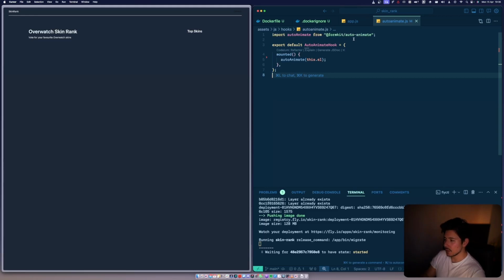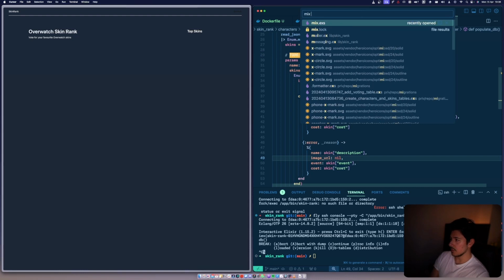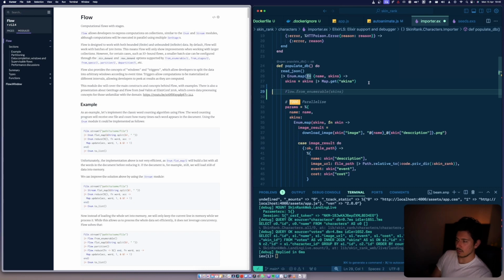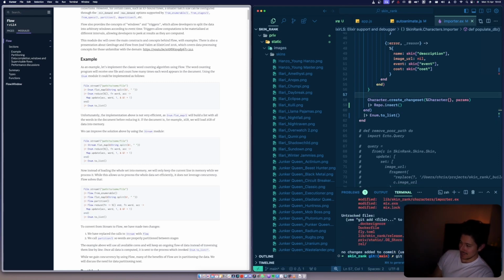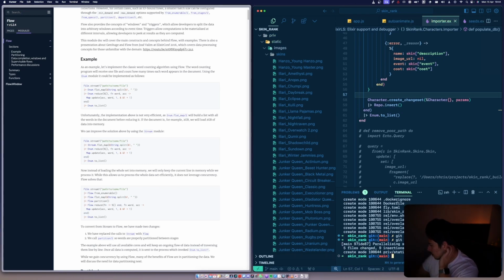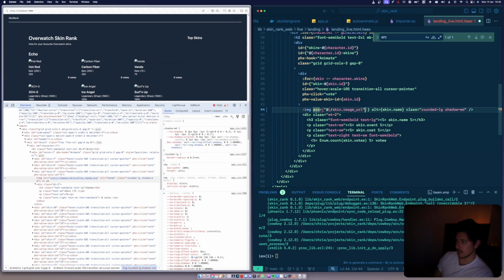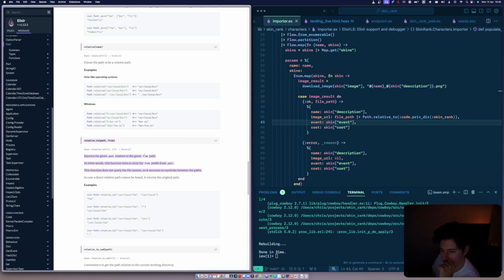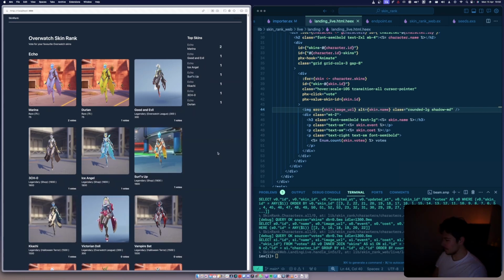Overwatch Skin Ranker in Elixir & Phoenix LiveView Tutorial | Part 4 - Parallelised image processing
🚀 Optimising Image Downloads with Elixir Flow!

In this episode, we'll supercharge our Overwatch Skin Ranker by utilising the power of Elixir's Flow library:

⚡ Understand the concept of parallel processing
📥 Fetch skin images concurrently for faster downloads
🔀 Leverage Flow for efficient data processing
⏳ Measure performance improvements quantitatively

Get ready to dive deep into parallelisation and learn how to leverage Elixir's concurrency strengths to optimise your app's performance!

Perfect for developers looking to level up their Elixir skills and build high-performance applications.

Up next: Testing, persistent file storage, advanced styling, and more exciting enhancements!